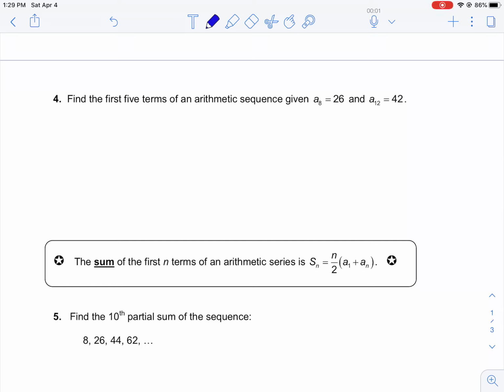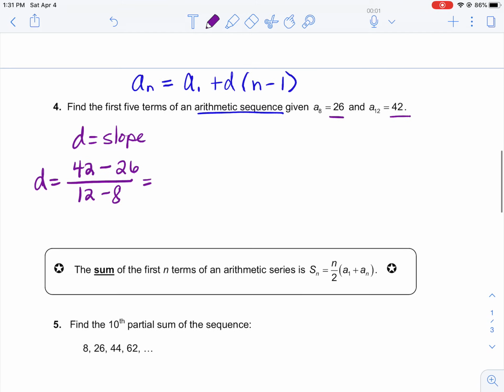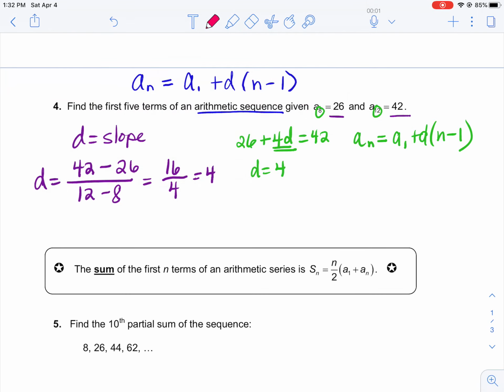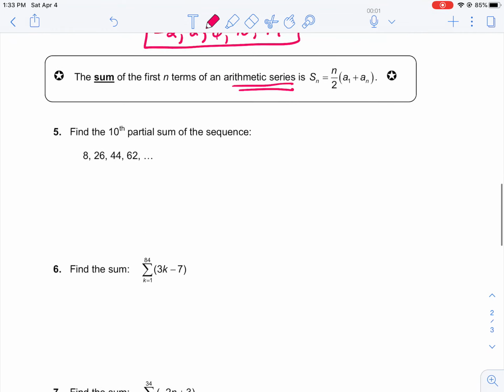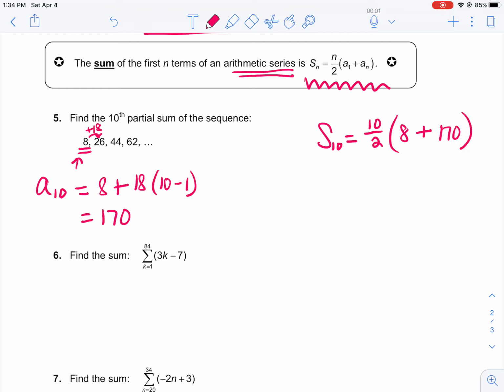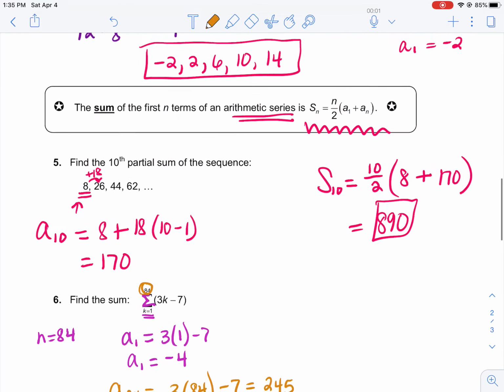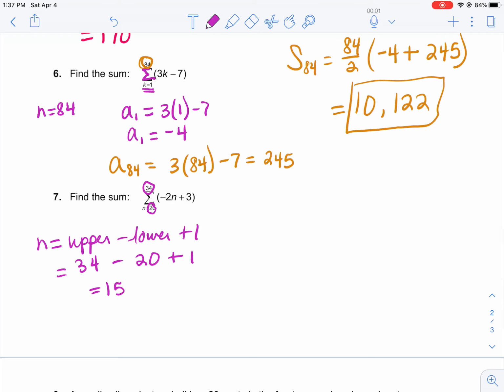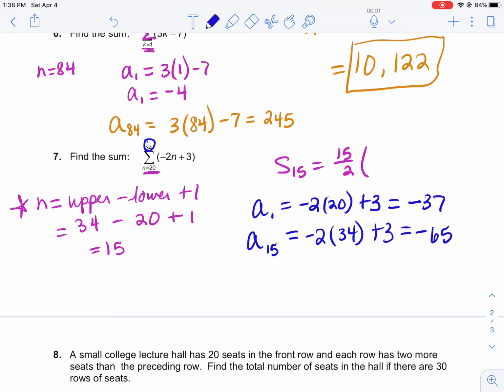Arithmetic Sequences and Series (video 2 of 3)